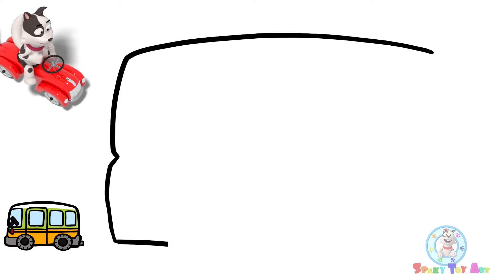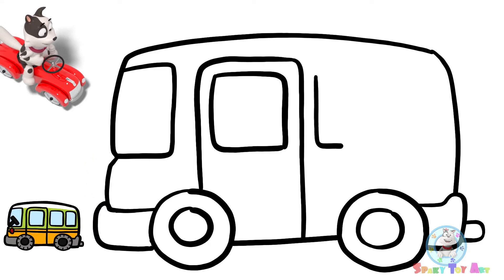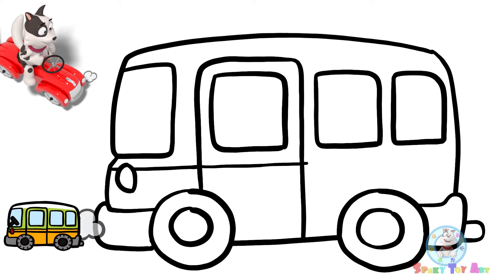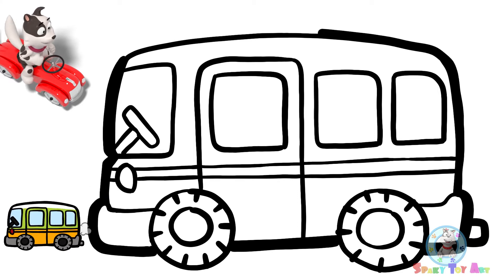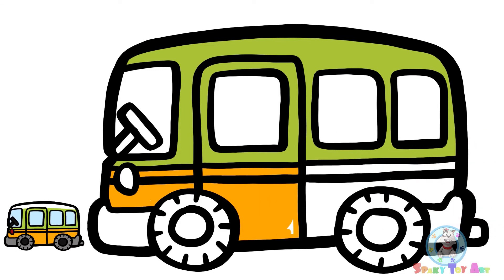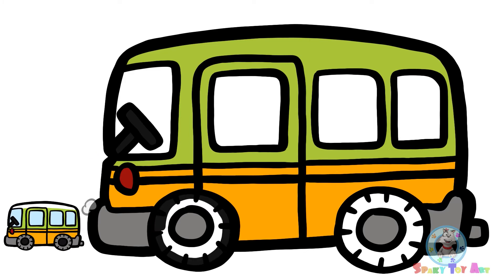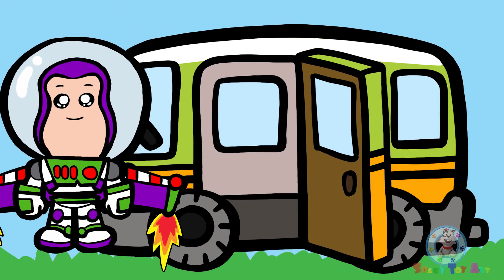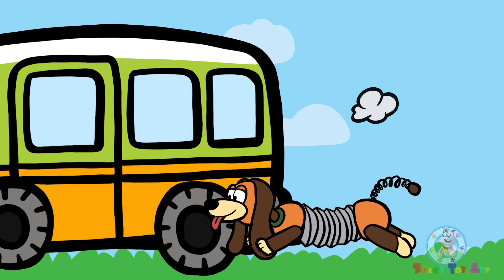How to draw Rosa Park's bus step by step for kids | easy drawing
This is a Bus coloring page for kids.
Let's draw, color a Bus with Spaky !
You can learn color and It is fun enough !